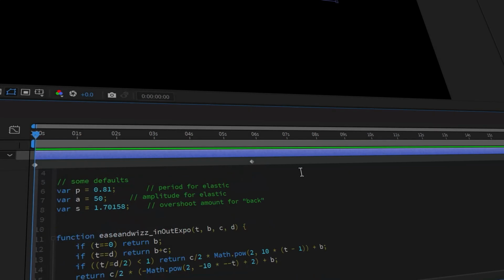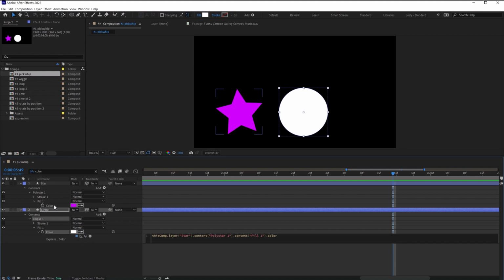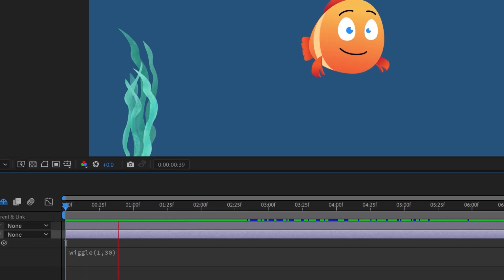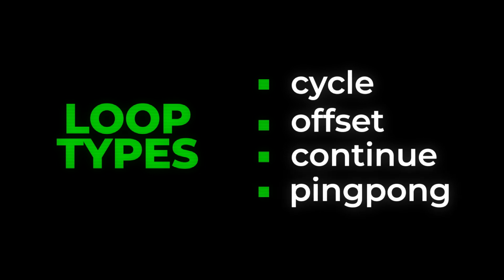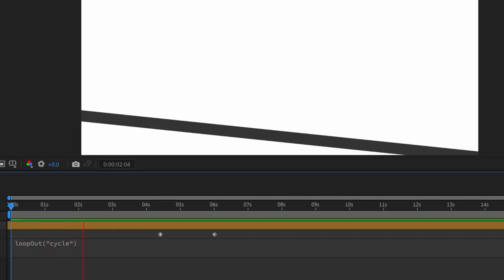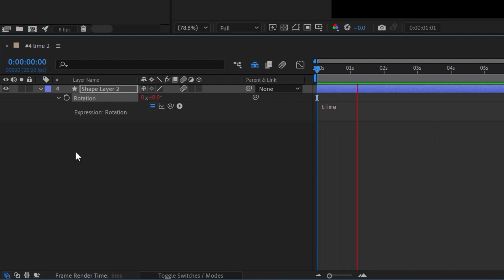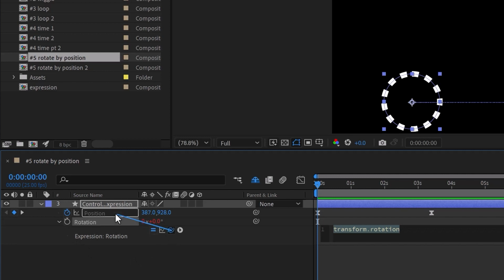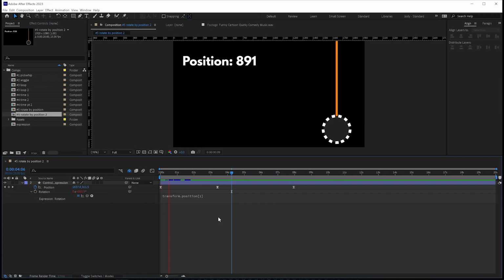5 Simple After Effects expressions you can't do without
Keyframes are the backbone of animations in After Effects but sometimes they just can't get the job done. With just a handful of expressions you can create amazing animations quickly and without the stress of rogue keyframes making everything go wrong.

JUMP TO A SPECIFIC SECTION
00:00 Why? Just why?
00:51 What are expressions?
01:41 Pickwhip
02:38 Wiggle
03:06 Loops
04:59 Time
05:54 Position
06:45 Counting with bananas